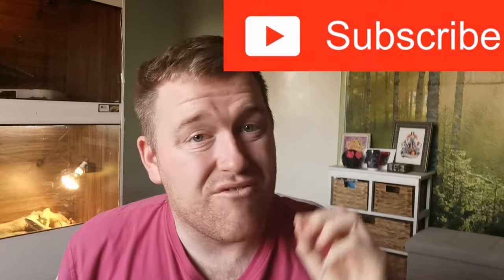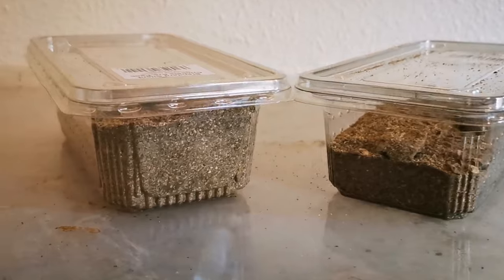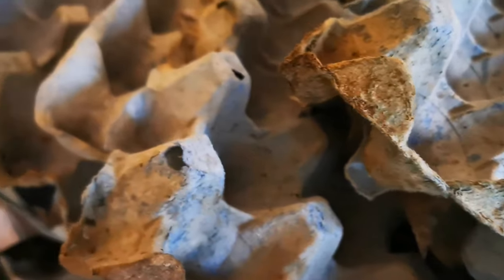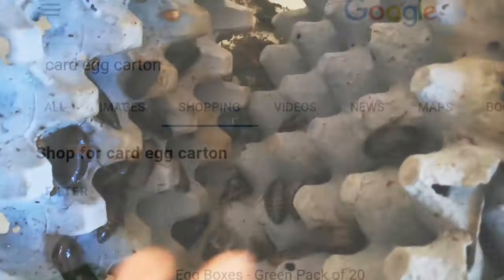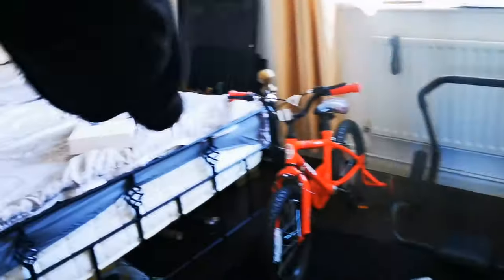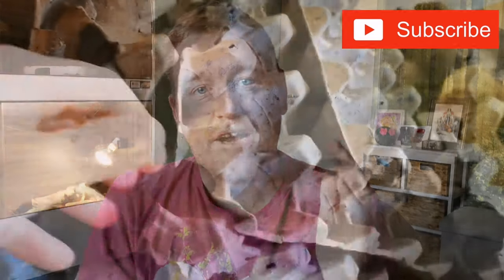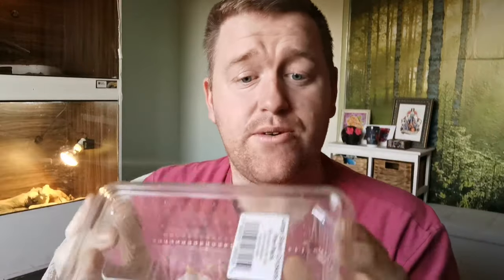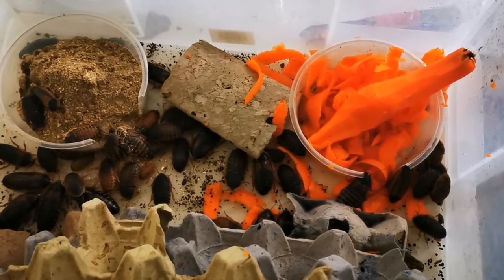9 Ways To Save Money BREEDING DUBIA ROACHES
Breeding dubia roaches can be quite expensive . We help if your breeding dubia roaches for profit. breeding dubia roaches UK can be tricky with our temps  .We talk 9 ways you can save money through dubia roach breeding. You take your dubia roach colony or weather your thinking about breeding dubia roaches we show loads of tricks that'll save you loads of money and breeding dubia roaches will cost you next to nothing . If your breeding dubia roaches or thinking about breeding dubia roaches then you'll want to watch this video where we go through all my money saving tips when your breeding dubia roaches. It's not a how to breed dubia roaches video but a way you can breed dubia roaches without the setup and on going costs of breeding dubia roaches.

Here you go buddy. Thanks :)